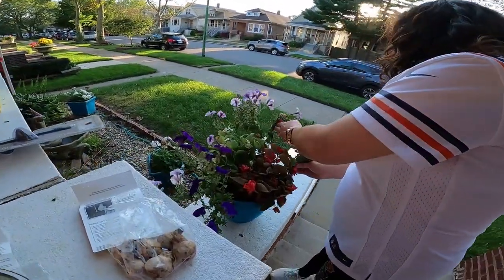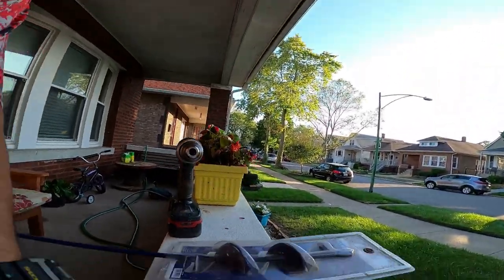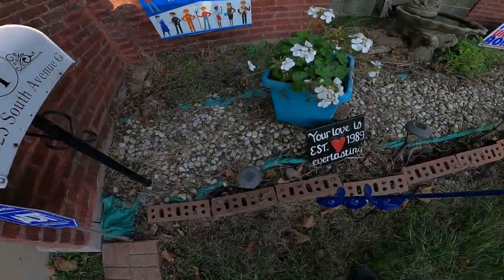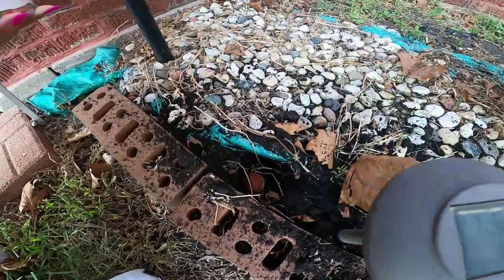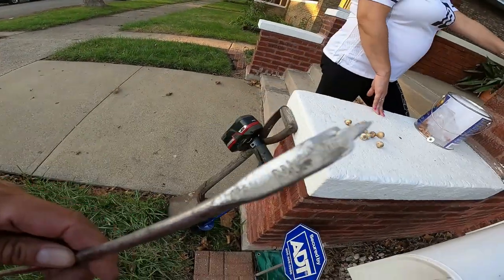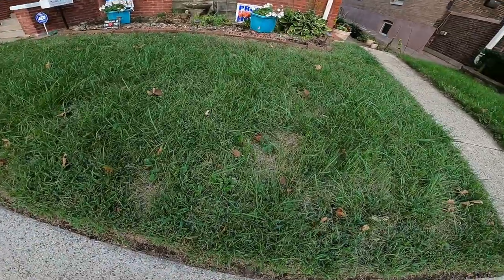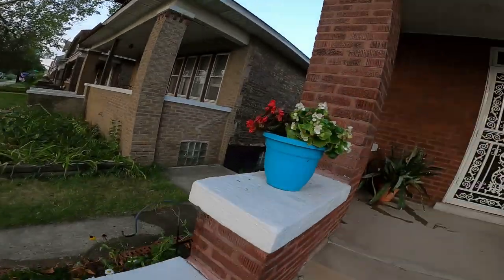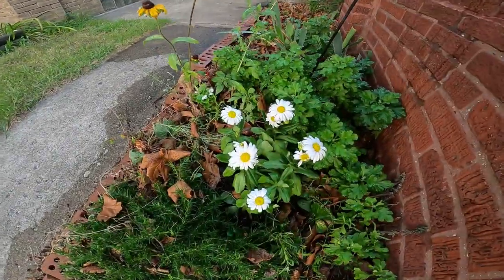Reviewing the Tulip Bulb Auger and Misc planting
What's going on everybody Rob here with a little video today were reviewing the tulip bulb older auger. We get this to a bowl auger for 15 bucks. We bought it one of the big-box stores. My wife always loves tulips so I went ahead and bought this bucket of tulips. I could not believe how much bolds were in this bucket of tulips. They're supposed be mix color tulips. Tulips are normally the first flour to come up every season. So we bought a bucket of tulips and a tulip auger. This tulip auger works pretty good and it is the perfect size to plant tulips. The only thing I do not like about this tulip auger is if you go too fast is through the dirt all over the place. Is not like the shovel where you could control where the dirt is going. But I must say this tulip auger made it so easy to plant the tulips. The tulip auger is not for every plant. I don't know if there sale smaller augers to plant smaller bulbs. So I would need to look into that. What this tulip auger is very good for planting tulips or if you got bigger plants you want to put into the ground it makes easy work of making a hole into the ground. This is a review of the tulip auger also were looking at planting bulbs this year the bulbs are supposedly planted and go through a freeze before they come up sore planting daylilies were plants in lilies and were planting tulips.